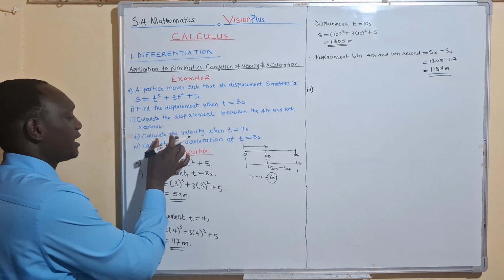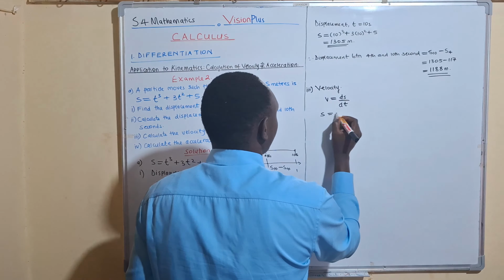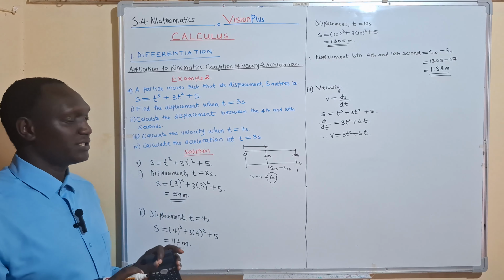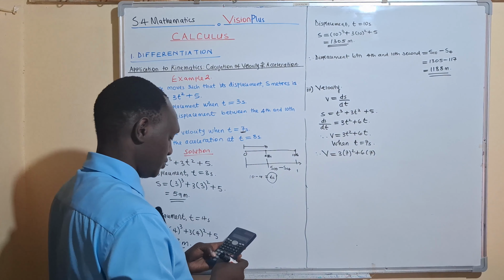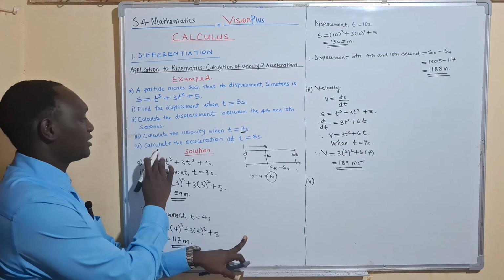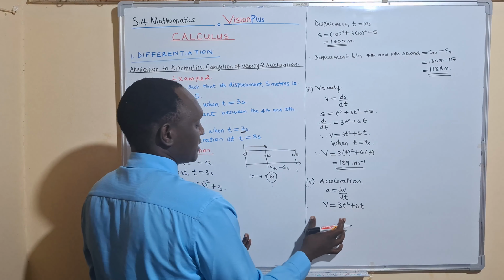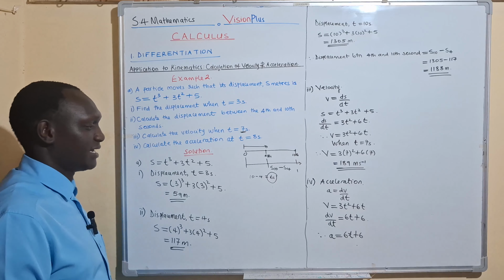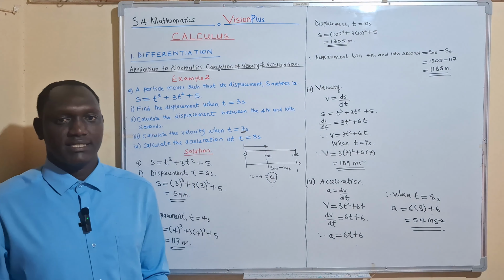Application to Kinematics Example 2a Part II